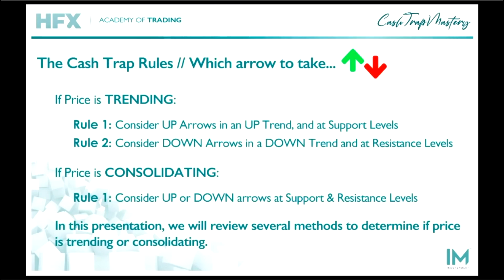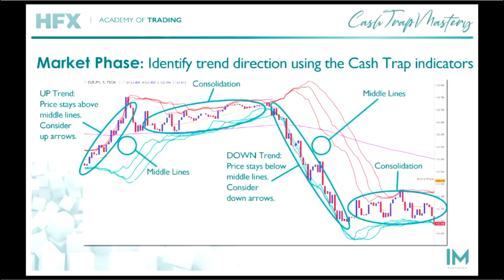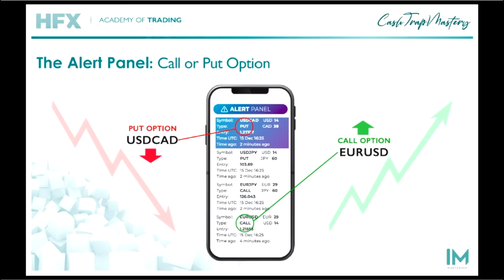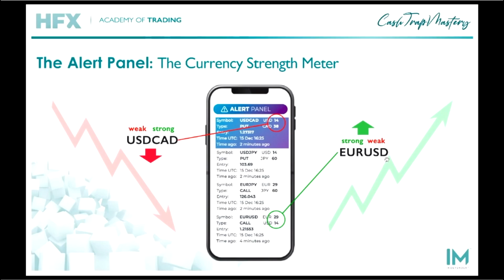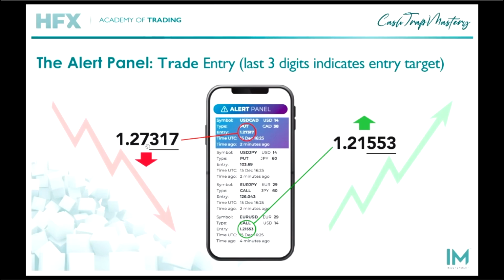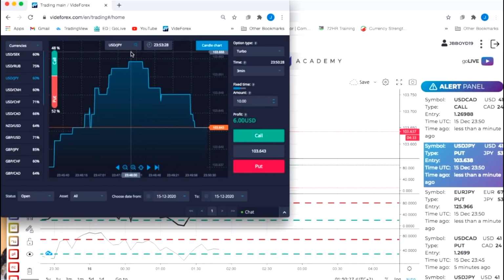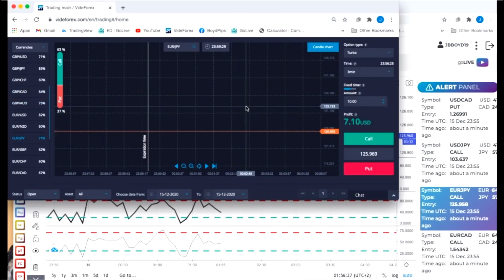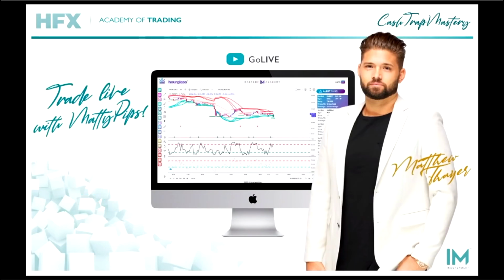HFX - Hour Glass Cash Trap 2.0 Strategy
Check out the all-new Cash Trap 2.0 software from IM Mastery Academy!